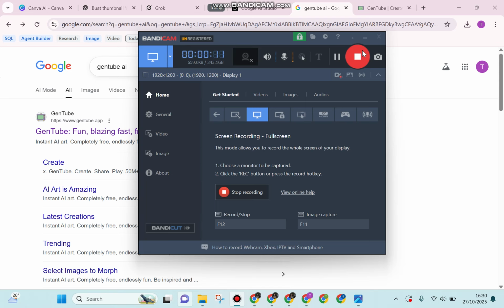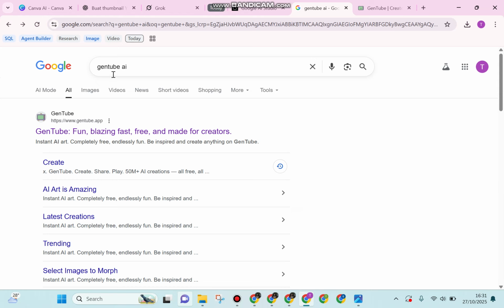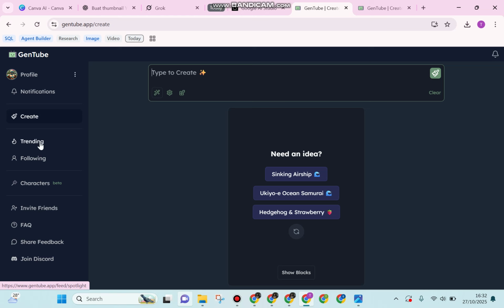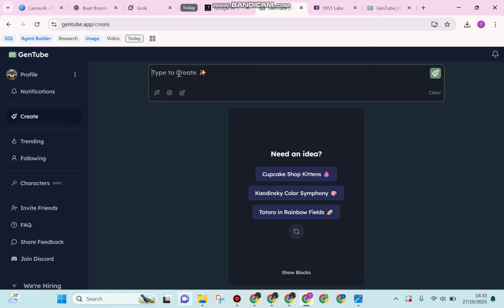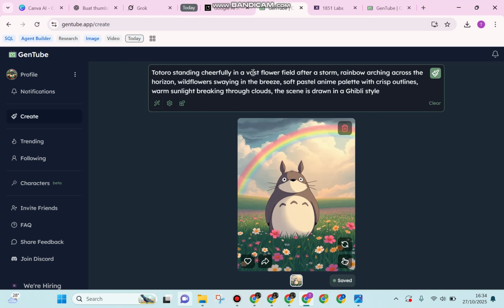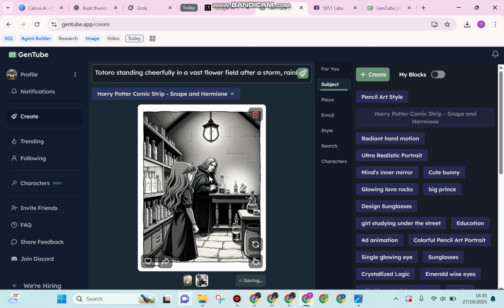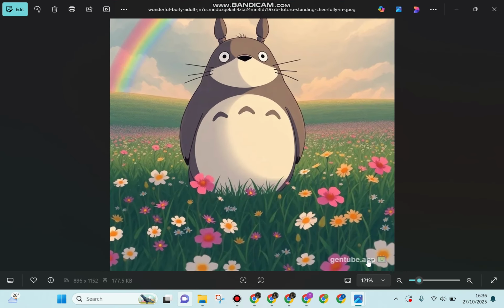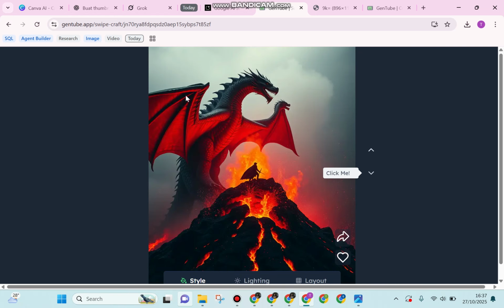Generate Stunning AI Photos in Seconds — 100% FREE with GenTube AI!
You won’t believe how fast this AI works 🤯
With GenTube AI, you can create amazing, realistic photos in just seconds — and the best part? It’s completely FREE!

Watch this tutorial to see how easy it is to turn your ideas into stunning AI-generated images with just a few clicks. No need for fancy tools or paid subscriptions — GenTube AI does it all instantly and beautifully.

⚡ From Idea to Image in Seconds
🖼️ High-Quality & Realistic Results
💡 Completely Free AI Generator
🚀 Perfect for Thumbnails, Projects, and Content Creation
💻 Created using GenTube AI